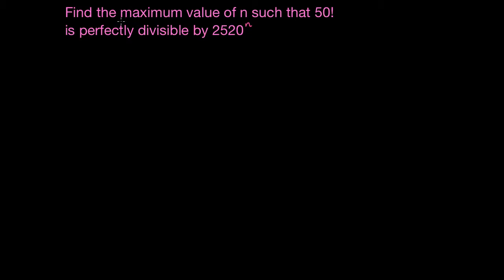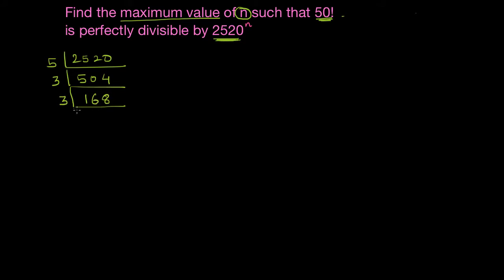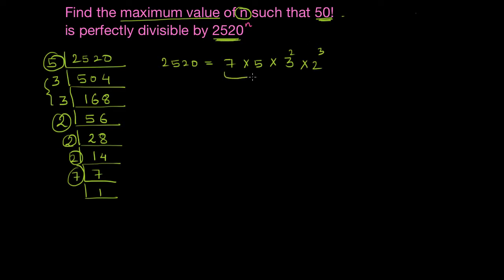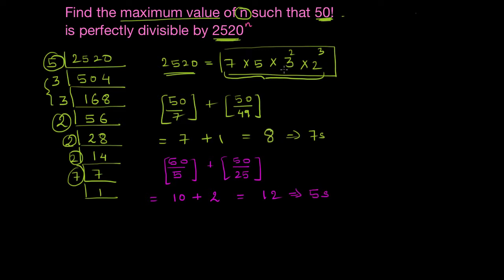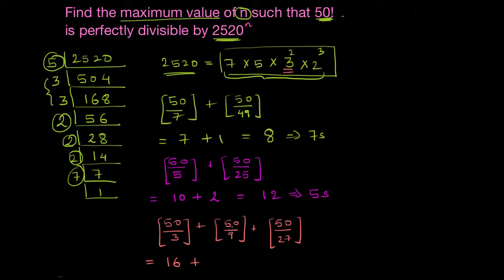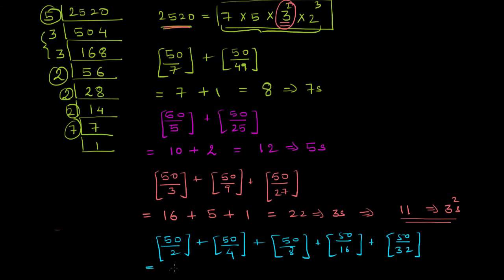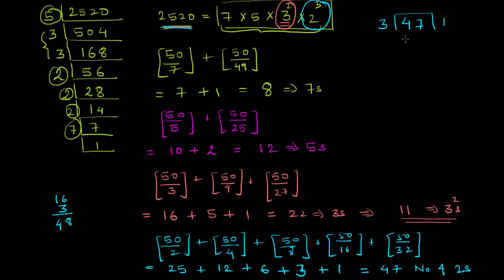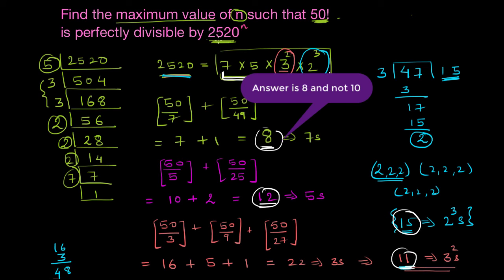Divisibility of 2520 in 50! | Number System | Edugrab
Learn how to find total number of 2520s available in 50 factorial.